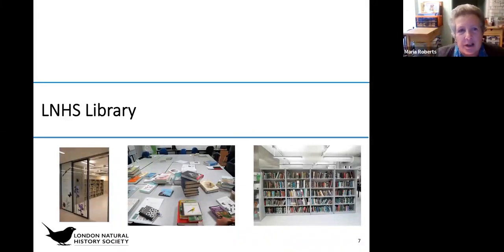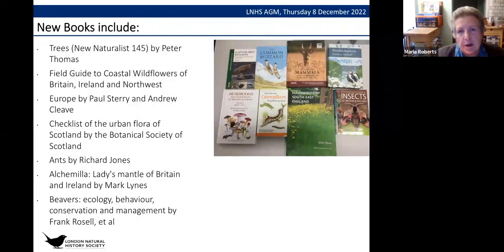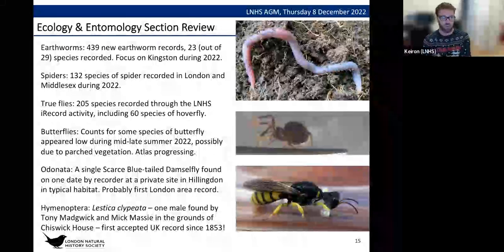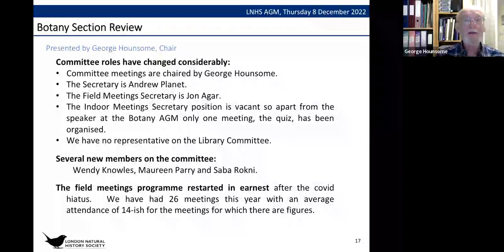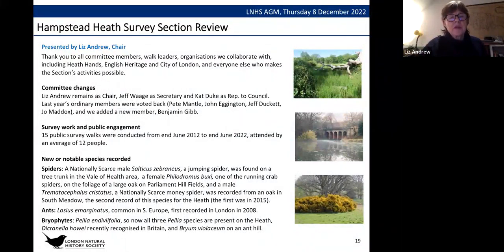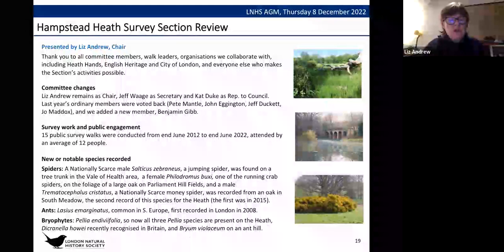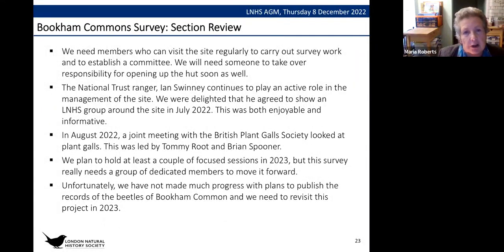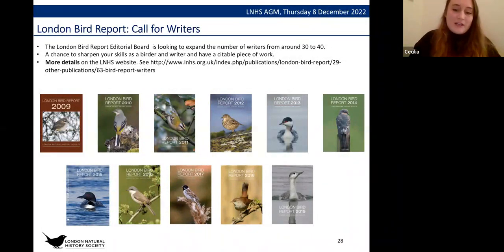AGM Section & Officer Reports 2022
08 Dec 2022

Annual reports from the various Section Chairs and Officers of the London Natural History Society:
1. Library
2. Virtual Natural History Talks
3. Ecology & Entomology
4. Botany
5. Hampstead Heath Survey
6. Bookham Common Survey
7. London Bird Club

About the LNHS Virtual Natural History Talk Series

The LNHS Virtual Natural History Talk series brings together naturalists with experts and specialists using the Zoom videoconferencing tool.

All LNHS Virtual Natural History Talks will:
- Comprise of a 30-40 minute talk from the guest speaker, followed by a question and answer session.
- Be free to attend by all, including both LNHS members and non-members.
- Be hosted on Zoom and bookings will be managed through Eventbrite, with joining instructions sent to those that have booked prior to the event.
- Be recorded and subsequently made available through YouTube.

Talks will cover a wide range of topics, including (but not limited to) ecology, identification, recording and conservation, and in a variety of groups including birds, mammals, flowering plants, fungi, bryophytes, reptiles and amphibians, and a range of invertebrate groups.